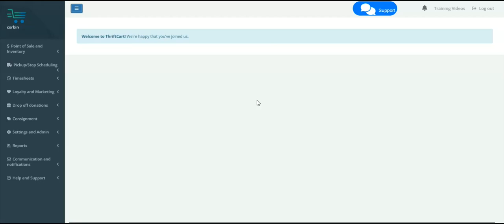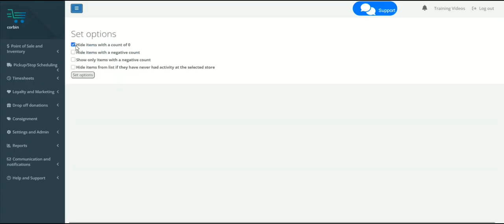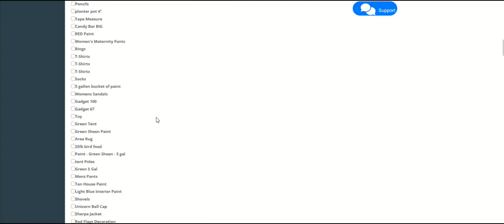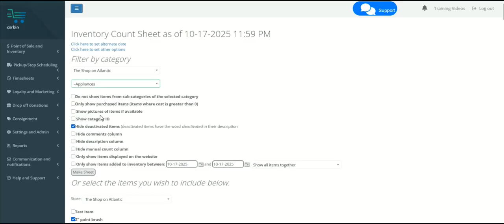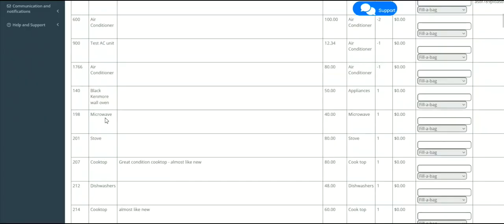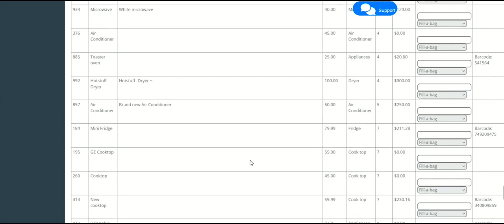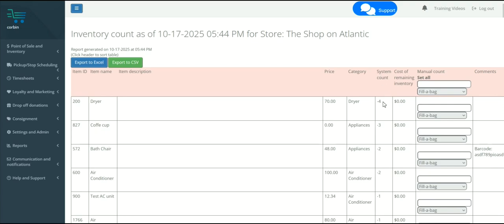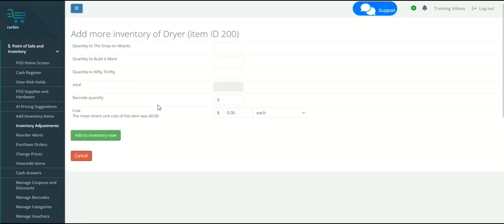Adjusting Inventory in Bulk via the Inventory Count Sheet in ThriftCart